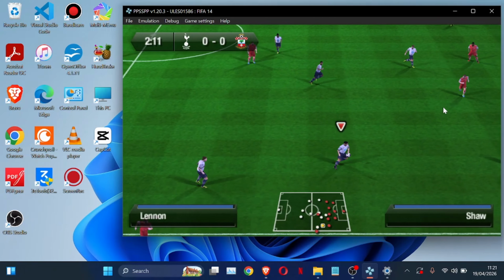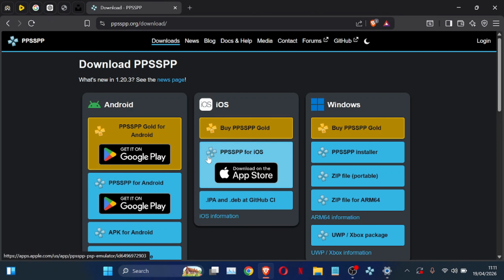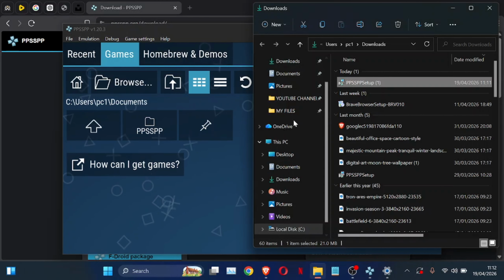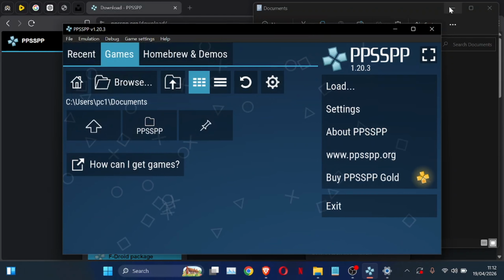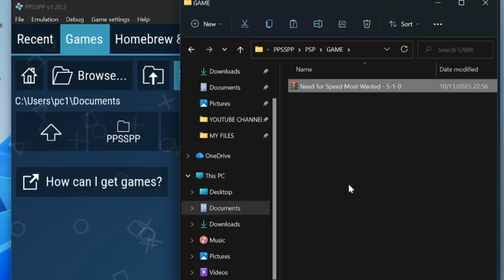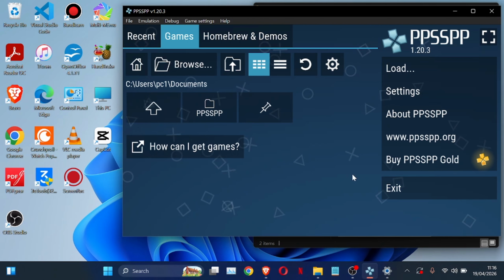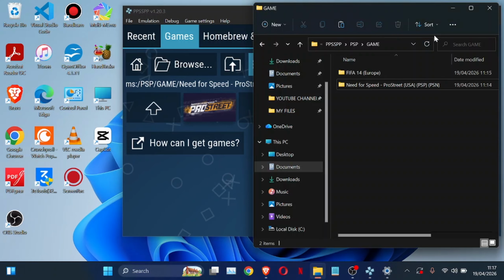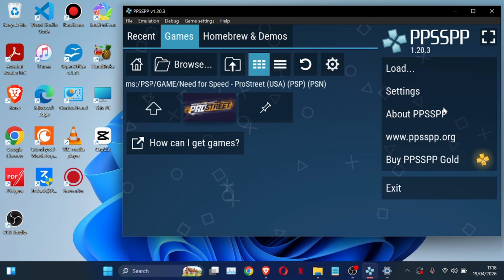PLAY Any PSP Game on PC with PPSSPP Emulator Easily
🎮 Want to play your favorite PSP games on your PC or laptop? In this video, I’ll show you how to install, and set up the PPSSPP emulator to easily run any PSP game on your computer. Whether you’re using Windows 10 or Windows 11, this method works perfectly!

Learn how to configure the best settings for low-end and high-end PCs, fix lag issues, and improve gameplay performance. This tutorial covers everything you need, including how to load PSP ISO/CSO files on PPSSPP, controller setup, graphics enhancements, and gameplay tips for the best experience.

🛠️ What you’ll learn:
How to install PPSSPP on PC
Best PPSSPP settings for smooth gameplay
How to load PSP ISO/CSO games on PPSSPP
Fix lag and graphics issues

If you love classic PSP games like God of War, Naruto, GTA, Tekken, Dragon Ball Z, and more, this video will help you relive those memories on your PC with enhanced visuals and smoother gameplay.

Common Search Phrases:
play psp games on pc,
ppsspp emulator for pc,
psp emulator pc download,
how to use ppsspp emulator,
best settings for ppsspp pc,
ppsspp windows 10/11,
psp games on windows laptop,
ppsspp emulator setup tutorial,
playstation portable emulator,
run psp games on pc,
ppsspp download for windows,
ppsspp no lag settings pc,
play psp games without console,
best ppsspp settings for low end pc,
ppsspp emulator full setup guide,
psp games for ppsspp,
how to load games on ppsspp pc,
ppsspp graphics settings for pc,
play psp games in hd on pc,
ppsspp controller setup pc,
fix ppsspp lag on pc,
ppsspp emulator gameplay pc,
download ppsspp latest version pc,
psp emulator for low end pc,
ppsspp speed up settings,
how to play psp games on laptop,
ppsspp emulator tutorial for beginners,
best emulator for psp on pc,
ppsspp setup step by step

SIMILAR VIDEOS -